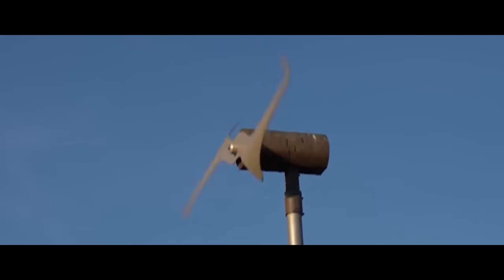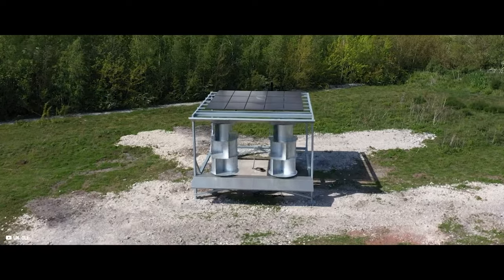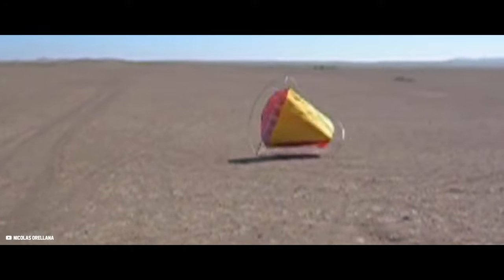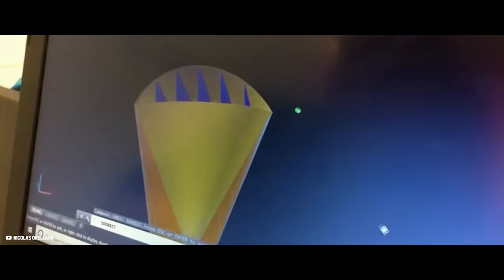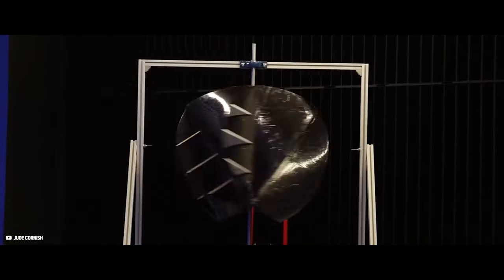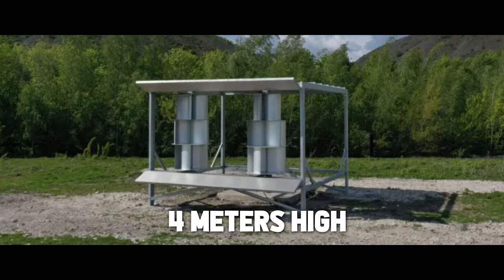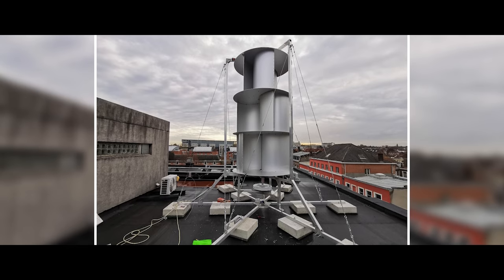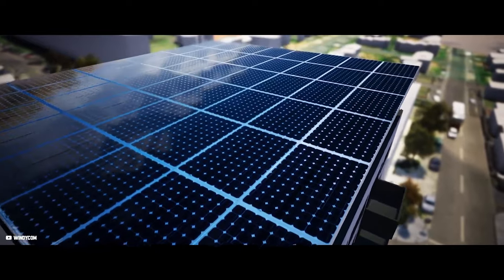NASA Wind Turbine for Home Beats PV Solar Panels in 2024?!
Several new companies worldwide are introducing home wind turbines for cheap energy generation at home like the ridgebladewindturbine , flowerturbines, aeromine, and skywindenergy ( skywindng ).

But The O wind is a revolutionary omnidirectionalwindturbine inspired by a NASA Project for renewableenergy generation at home that complements solarpanels perfectly in the cloudy season to provide offgridpower all year long!
It is a windturbineforhome and one of the besthomewindturbines in 2023.

This windturbineforhome is a offgridwindpowersystem that perfectly complements your offgridsolarpowersystem in the winter.

The French Company Uneole on the other hand bets on a hybrid solution and combined Solar and wind for a offgridpowersystem

This video was created for educational, entertainment, and informative purposes. Editing is one of the most difficult steps in creating a quality video. This video was created for educational, entertainment, and informative purposes.

1. The videos have no negative impact on the original works.
3. The videos are transformative in nature.
4. We use only the audio component and tiny pieces of video footage only if it's necessary.

"Keyword"
"the 8 best home wind turbines"
"best home design wind turbines"
"the best home wind turbines of 2023"
"best wind turbines home UK"
"aeromine motionless"
"aeromine motionless wind turbine"
"aeromine wind turbine"
"motionless wind energy"
"motionless wind turbine"
"motionless wind turbine aeromine"
"renewable energy"
"turbine"
"turbines"
"off grid house power"
"wind power off grid system"
"off grid wind power system"
"wind"
"wind power"
"wind turbine"
"wind turbine for home"
"wind turbine for home electricity"
"wind turbine installation"
"wind turbine noise"
"wind turbine recycling"
"wind turbines"
"wind turbines for home"
"uneole"
"the uneole combined solar & wind project"
"aeromine"
"aeromine wind"
"best wind turbine for home 2023"
"flower turbines"
"micro wind turbine"
"micro wind turbines"
"off grid"
"renewable energy"
"ridge blade wind turbine"
"rooftop wind"
"skywind"
"skywind energy"
"skywind ng"
"small wind"
"small wind turbine"
"solar energy"
"solar panels"
"solar power"
"wind energy"
"wind power"
"wind turbine"
"Keyword"
"solar panels"
"aeromine wind turbine"
"wind power"
"wind power plant"
"wind power generator"
"wind power for home"
"wind power 101"
"wind turbine project"
"10kw vertical axis wind turbine"
"wind turbine 10 kw"
"small wind"
"wind turbine"
"renewable energy"
"wind energy"
"Can This Genius Wind Turbine Outperform Rooftop Solar?"
"Science"
"Engineering"
"STEM"
"Electric"
"Zero"
"Tesla"
"News"
"Research"
"EV"
"Battery"
"wind"
"solar"
"steel"
"ssab"
"aeromine"
"electric future"
"emerging technologies"
"latest solar panel technology 2022"
"new solar technology 2022"
"perovskite crystal structure"
"perovskite solar cell"
"perovskite solar cell fabrication"
"perovskite solar cell working principle"
"solar 3.0 this new technology could change everything"
"solar energy"
"solar panels"
"solar power"
"breakthrough plastic battery"
"future battery tech"
"future batteries"
"is mining for battery materials"
"future battery materials"
"poly joule"
"polyjoule battery"
"polyjoule plastic battery"
"conductive polymer battery"
"batteries without metals"
"batteries without"
"tesla"
"elon musk"
"tesla news"
"cybertruck"
"model y"
"model 3"
"spacex"
"tech"
"EV"
"model s"
"model x"
"the tesla domain"
"top"
"best"
"new"
"polyjoule"
"polyjoule battery"
"polymer battery"
"polymer battery vs lithium ion"
"graphene enhanced polymer battery"
"new battery"
"new battery polyjoule"
"tesla motor"
"Uncovering The New Batteries Miracle Material Made Entirely From Plastic SHOCKS The Entire Industry!"
"Tesla car"
"Giga berlin"
"giga press"
"giga factory"
"tesla giga factory"
"tesla news"
"tesla"
"tesla battery"
"plastic battery"
"lithium battery"